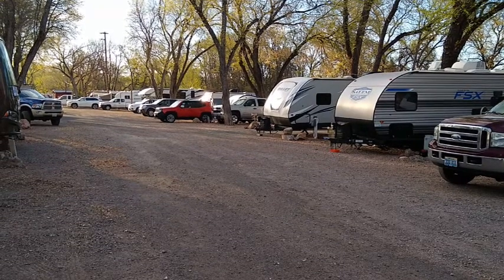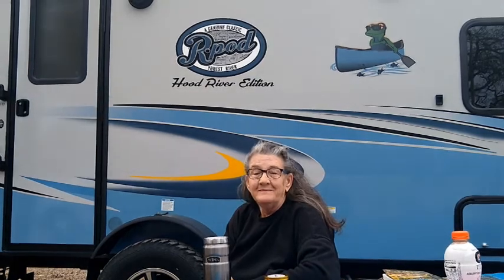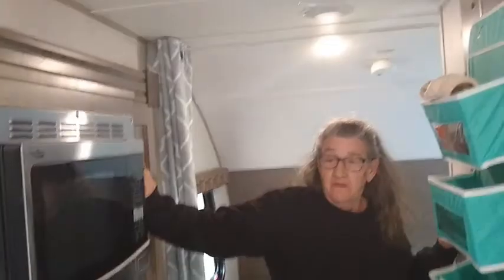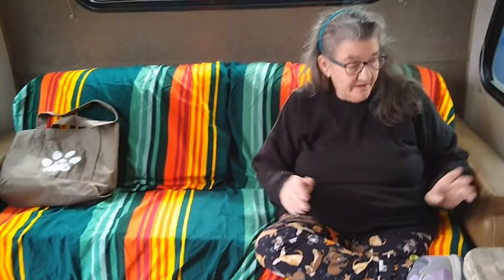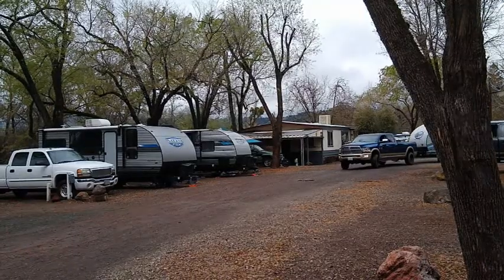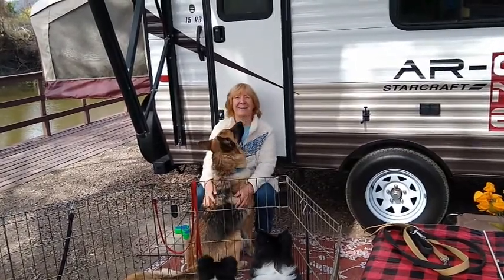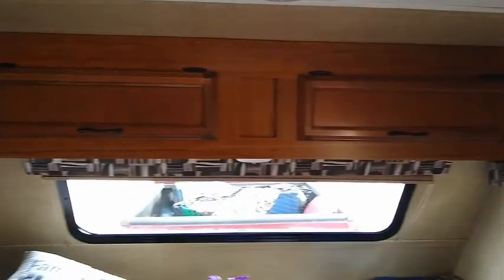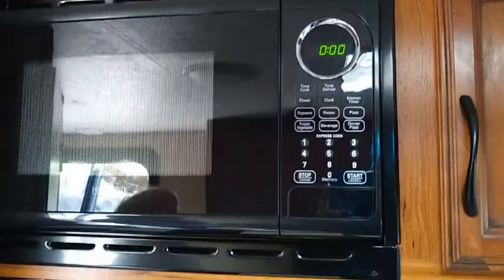SOLO RETIRED WOMAN RVer, SOLO RV TOURS EPISODE 3 AT DOGGIE DAZE CAMPOUT.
This video is about: this is episode I am able to interview Margie and Jean. They both have new to them trailers. This is their maiden voyages with their campers.

My husband and I are retired and we travel in our travel trailer part time. Our videos include our travels as well as some DYI improvements and products we have in our trailer. I also like quilting and art so some of our videos are about  quilt and art shows, and fabric and art stores. Our videos are posted twice a week and occassionally an extra  bounus or short video.
We are not experts and our videos are for entertainment. We advise anyone to do their own reasearch and seek professional advice.

Are you interested in Harvest Host?  Copy and paste this title on your browser

Artlist
Cyberlink
Epedemic sound
Roxio